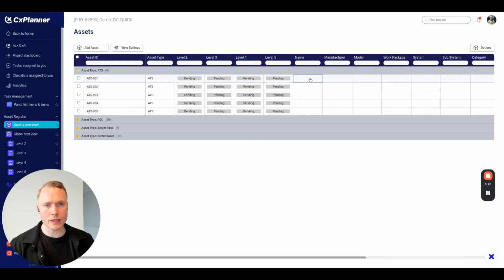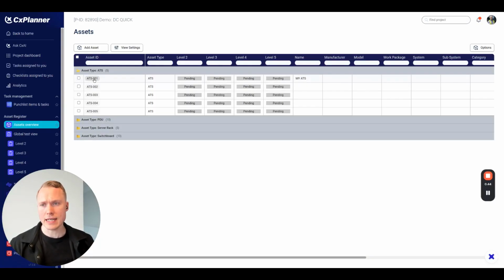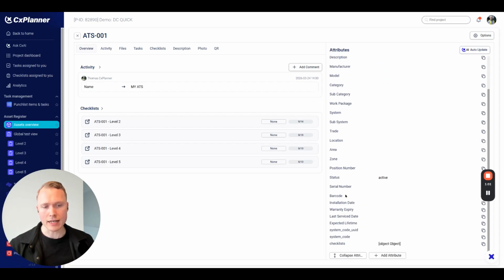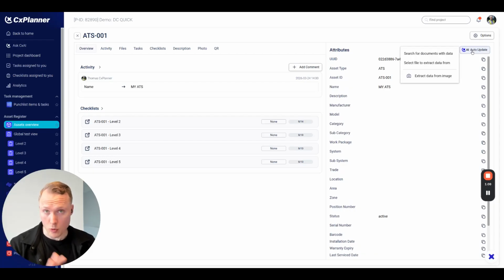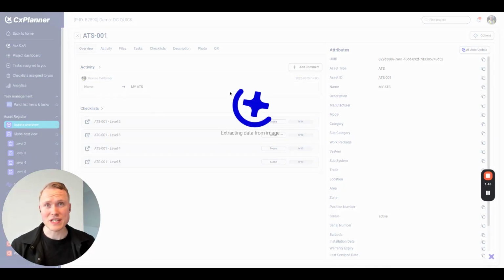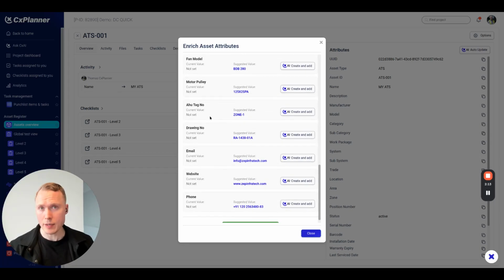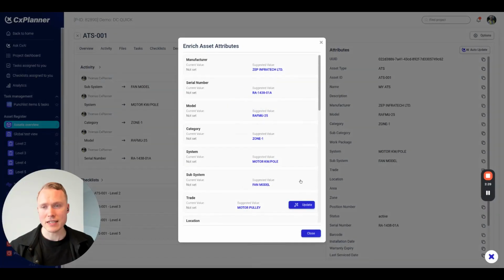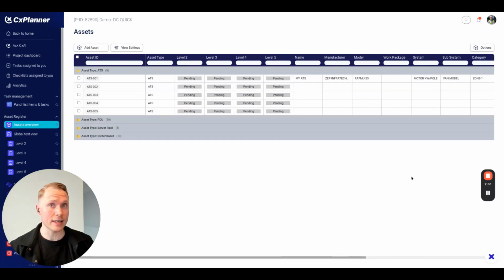CxPlanner Tutorial | How to Enrich Assets from a Nameplate Photo Using CxAI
In this tutorial, you'll learn how to use CxAI to enrich asset data directly from a nameplate photo — no prior data entry needed.

See how CxAI extracts manufacturer, serial number, and model information from a photo taken on-site, and injects it straight into your asset attributes in CxPlanner. You'll also see how to verify the extracted data before importing to make sure everything is accurate.

CxPlanner is the commissioning and completion management platform built by Cx professionals, for Cx professionals. CxAI is the only AI commissioning agent on the market.